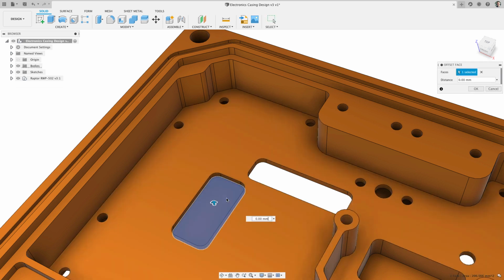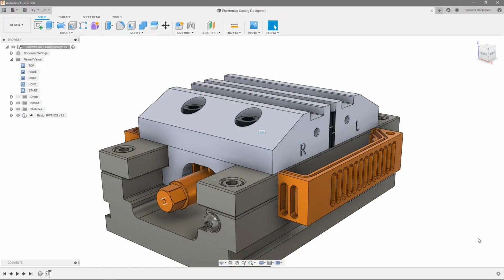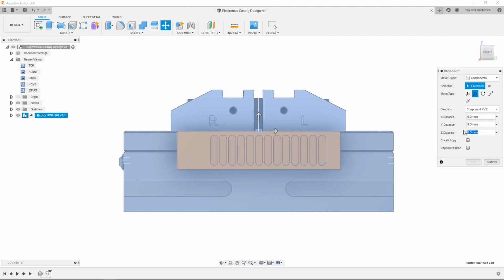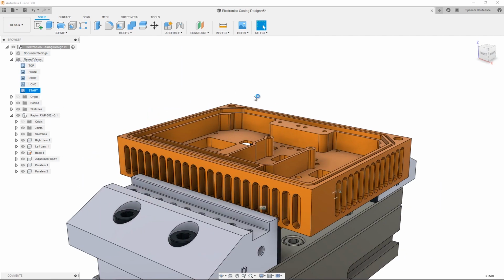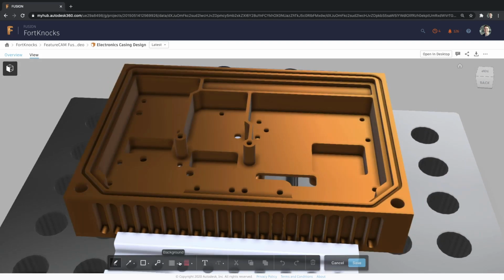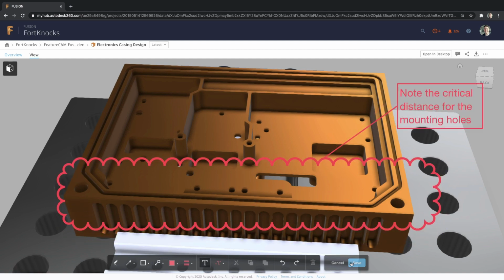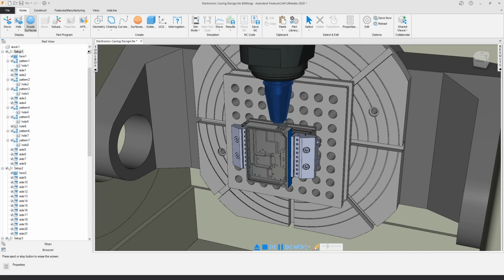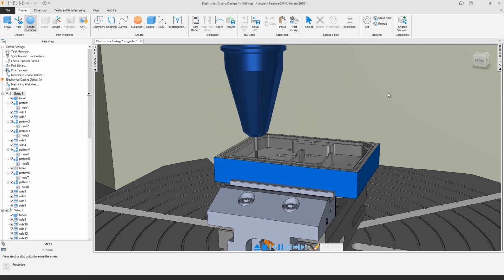Autodesk Fusion 360 - Modelling for manufacture for Autodesk FeatureCAM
Modeling for manufacture is a critical part of the production process. In this video, you will discover how Autodesk’s Fusion 360 is used to prepare part designs for programming with Autodesk FeatureCAM.